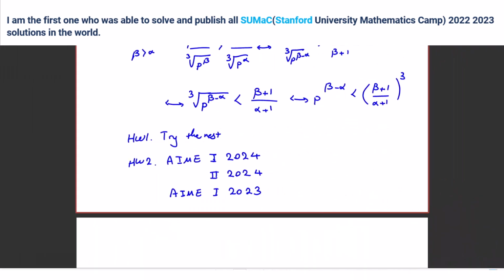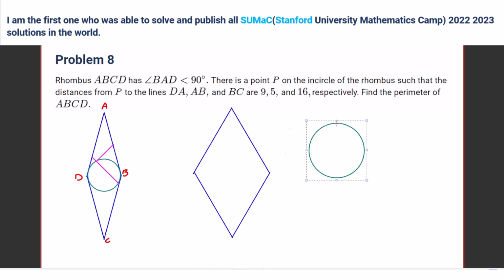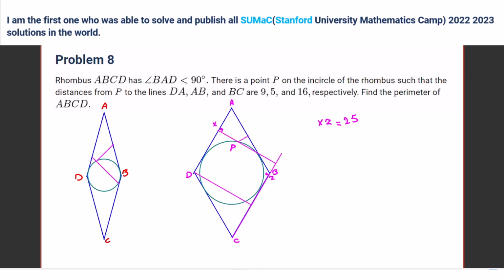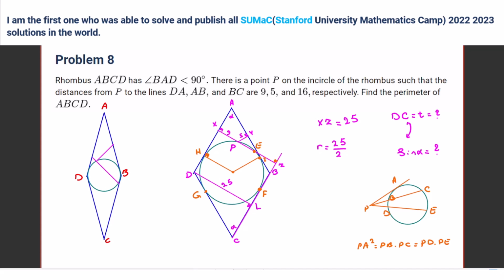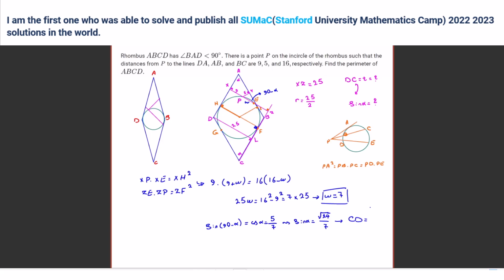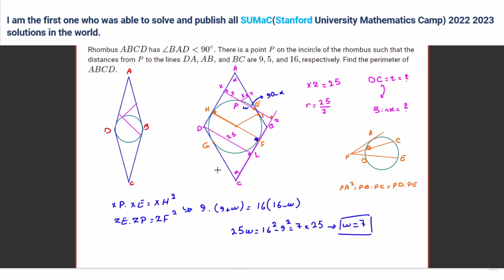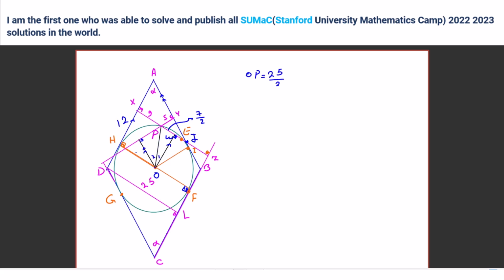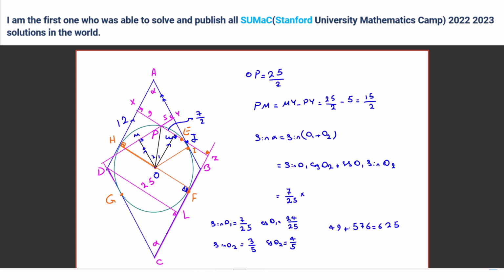AMC 12 10 8 Tutor Preparation AIME USAMO USAJMO Math Olympiad Practice MathCounts Test Problems Tips